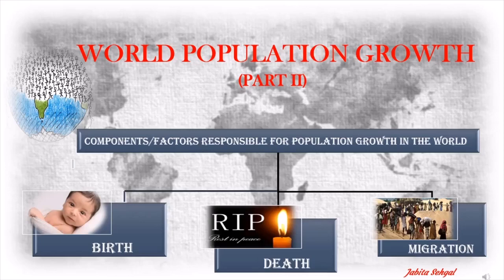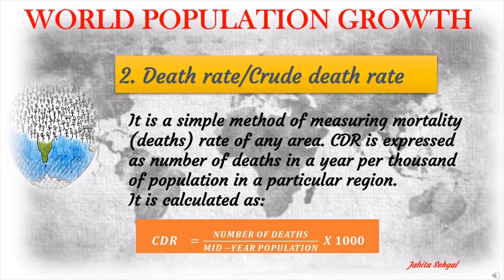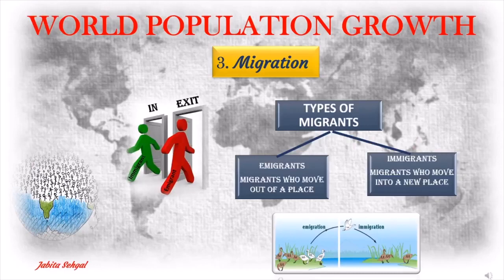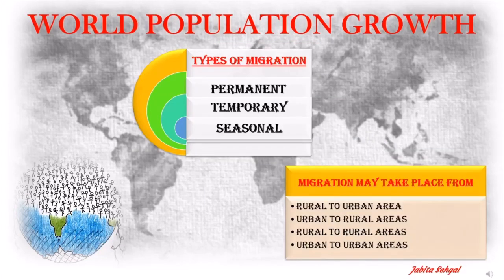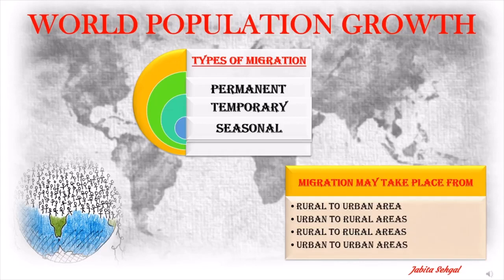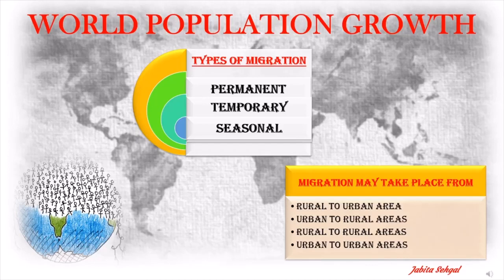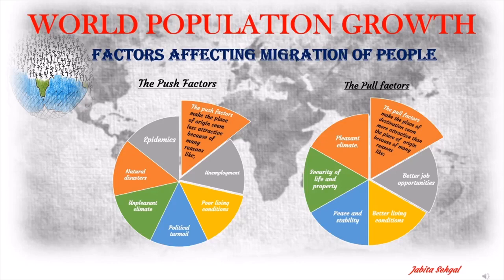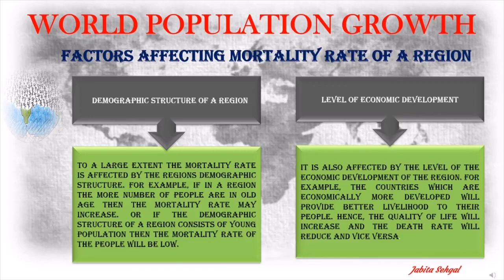The World Population Growth: Components of Population Change | Chapter 2 | Class 12 | NCERT Book 1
Topics covered - (Birth rate), (Death rate), (Migration), (push and pull factors of migration)